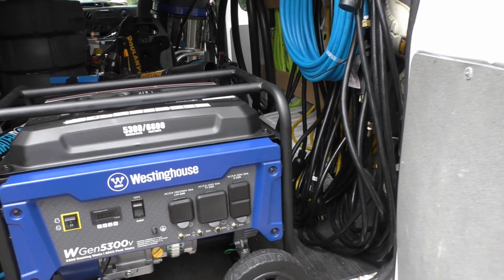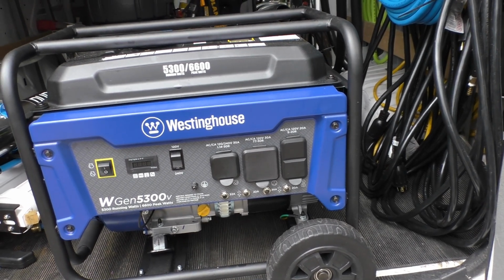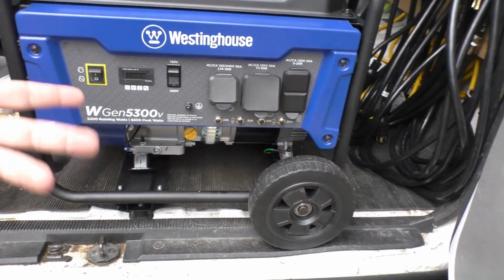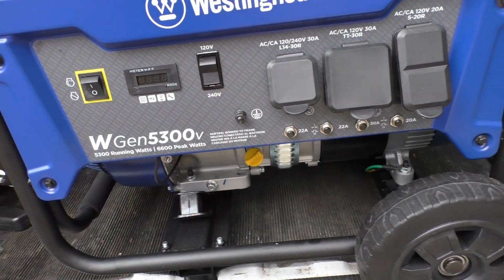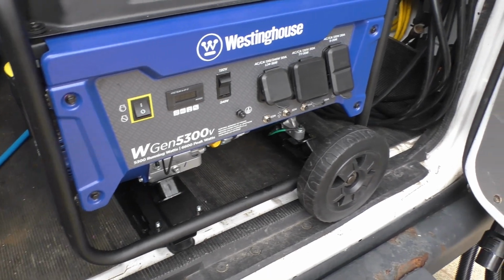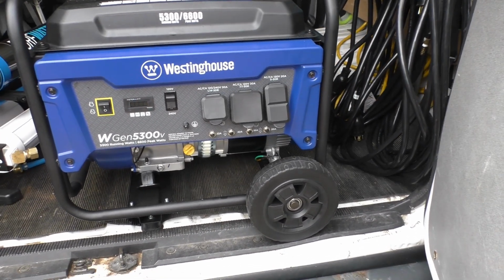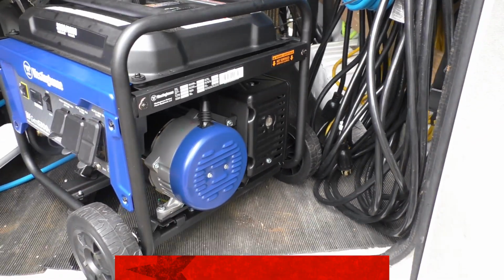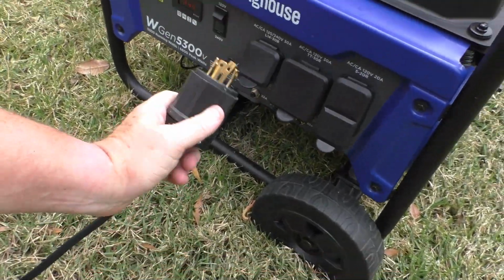Power Supply Gutter Pro Vac Gutter Vacuum Westing House WGen5300v Generator Skyvac is similar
The Gutter pro vac requires a generator for power When Gutter cleaning with the gutter vacuum. The Skyvac has similar requirements LeGrand drain Cleaning and Pressure Washing (Gainesville FL) uses the Westing House WGen300v generator.

50 Foot 240 volt extension cord:

Westing House Generator 120/240 Volt 5300 Watts Rated 6600 Peak Watts